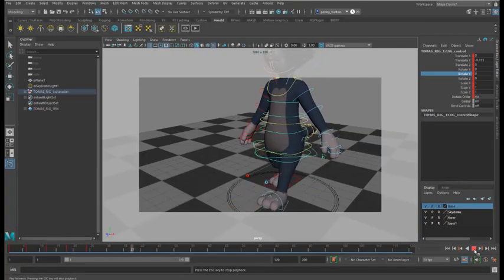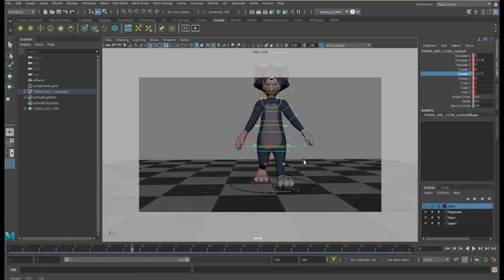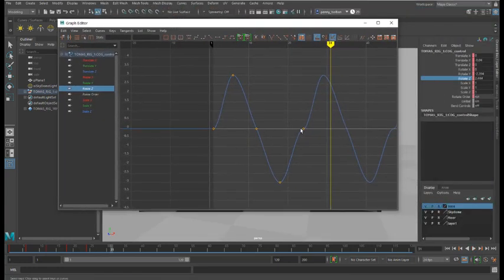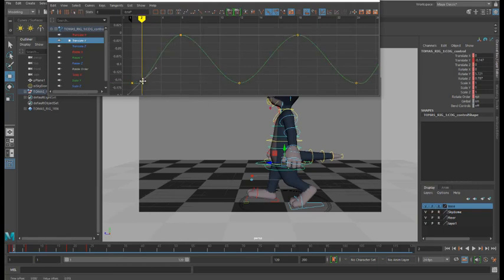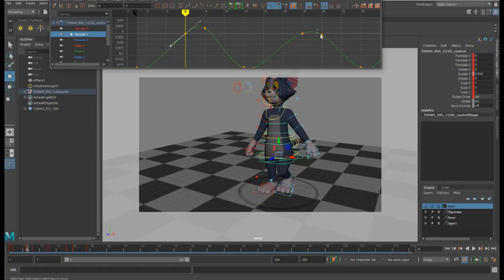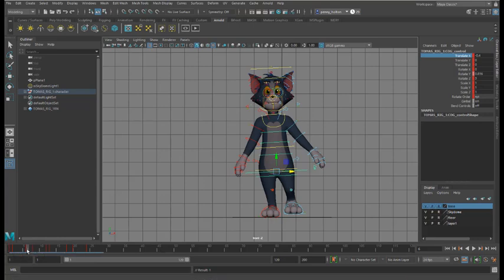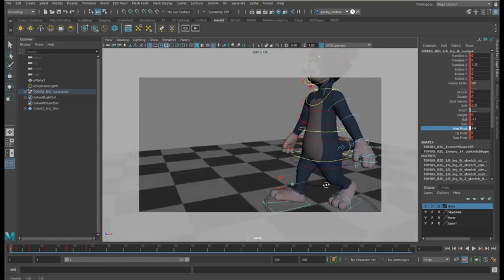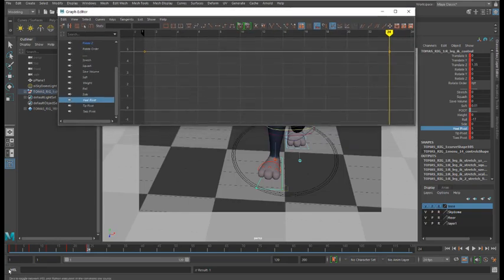Animating a walk in Maya part 2